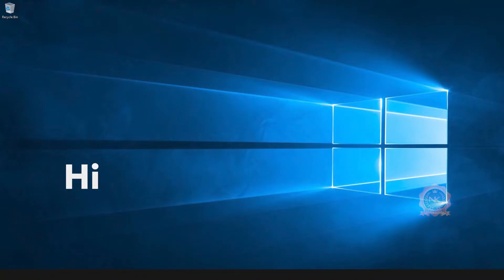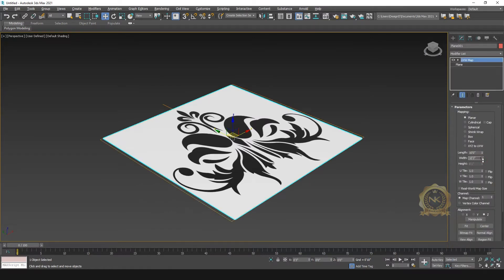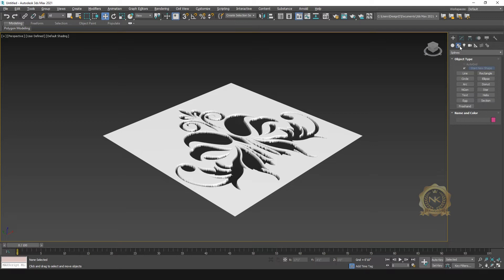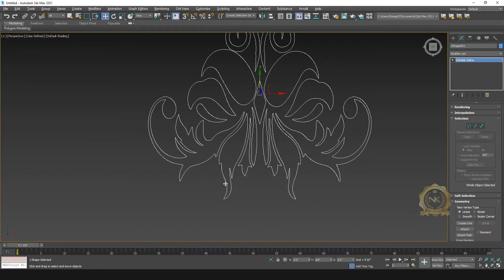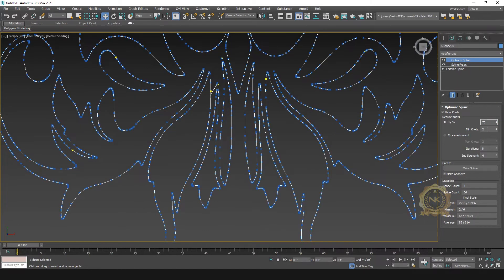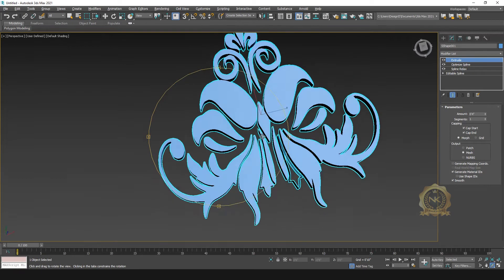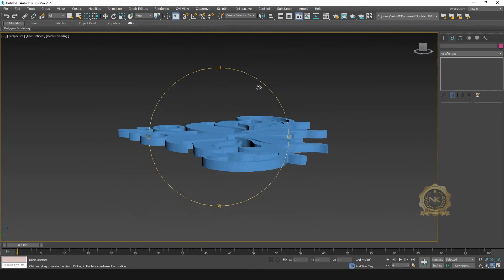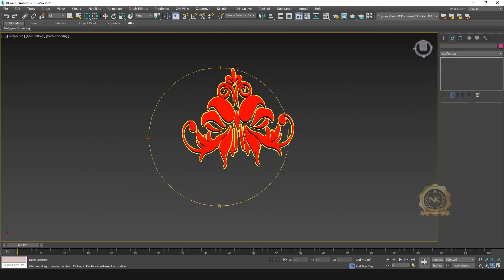How to Convert JPG Image to 3d Model in 3ds Max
JPG Design image to 3D Model